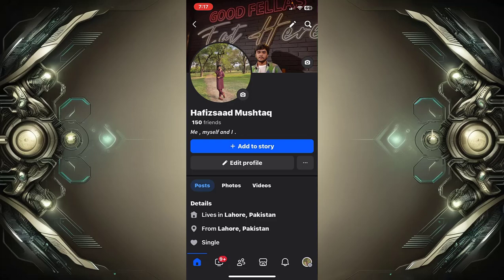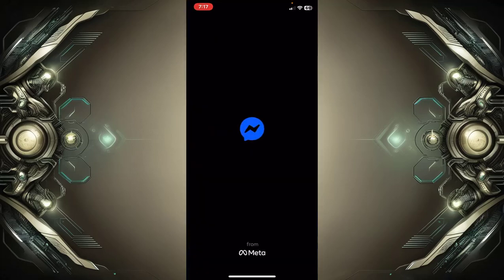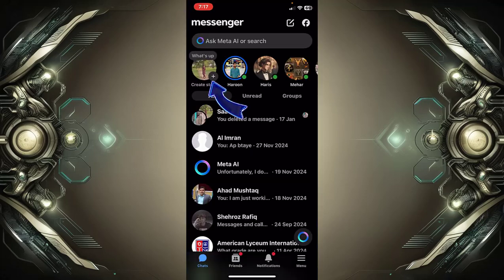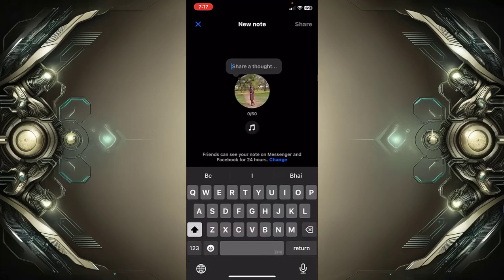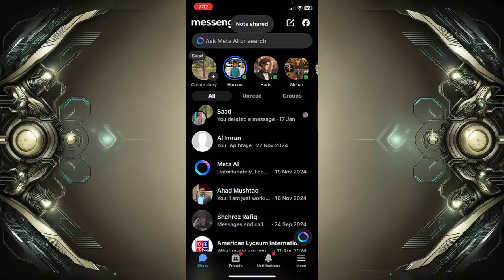How To Add A Note On Facebook Profile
In today's video we will learn How To Add A Note On Facebook Profile . Are you facing issues with your favorite apps or software? You’re in the right place! On this channel, I provide clear, step-by-step solutions to help you solve technical problems, troubleshoot errors, and optimize your apps and software. Whether it's installation issues, compatibility problems, or performance tweaks, I break down complex tech concepts into easy-to-follow guides.